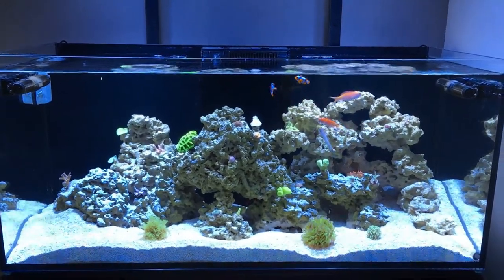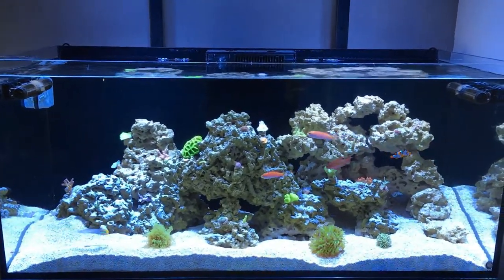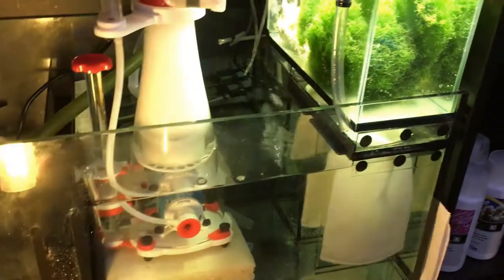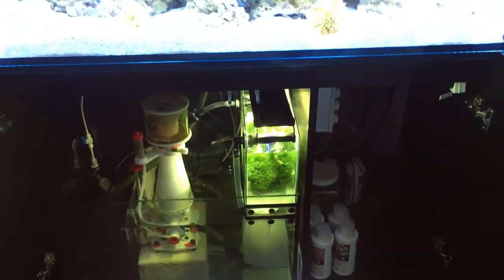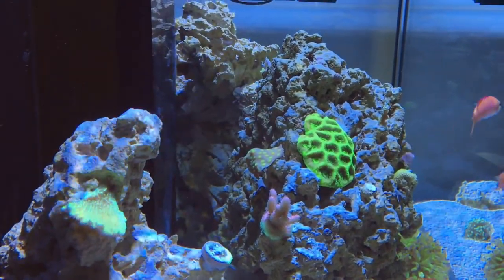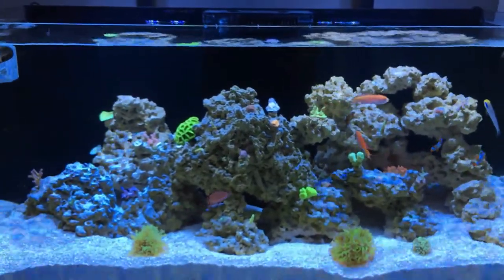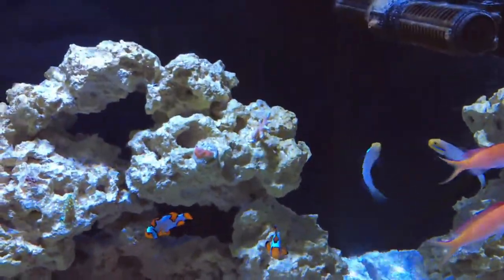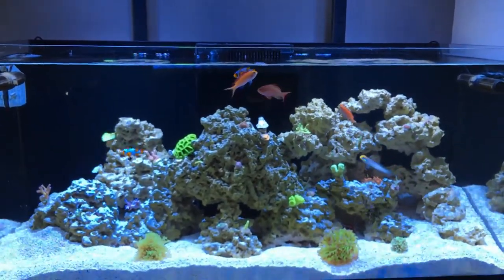Reefer 350 Update - Spirorbid Worms and Pineapple Sponges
I had a Spirorbid worms and pineapple sponges in my tank/sump. Which is normal and harmless. I also had hair algae on the back glass which was driving me nuts which led me to me clean my entire sump and scrape off the back glass of my display tank.